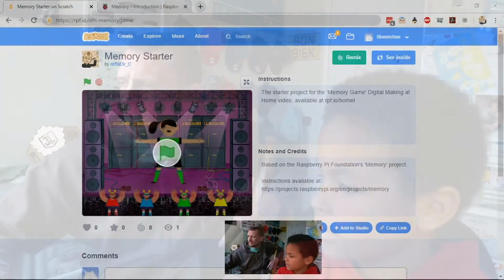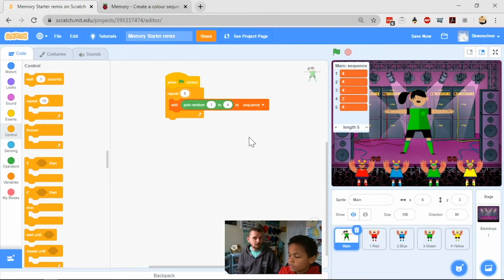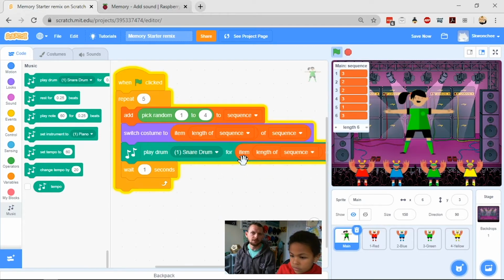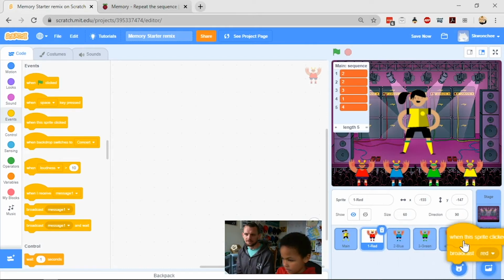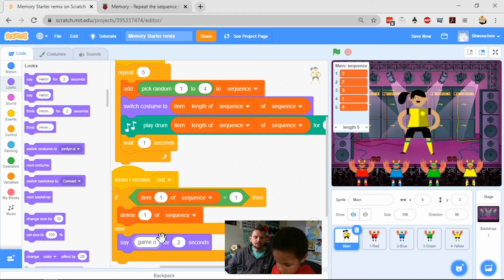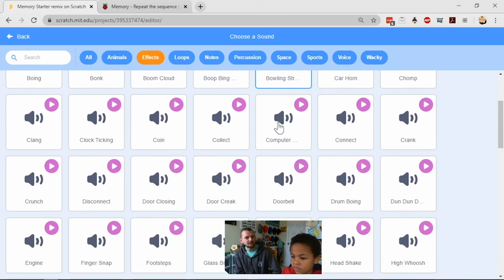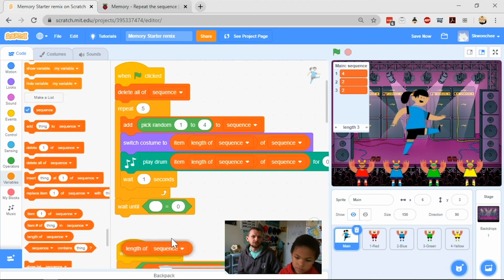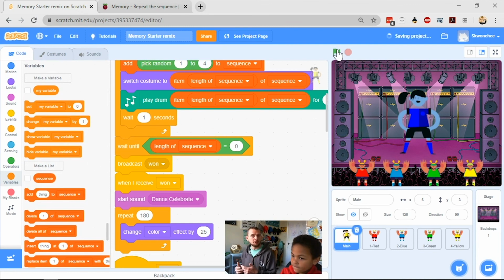Code a memory game in Scratch | Digital Making at Home